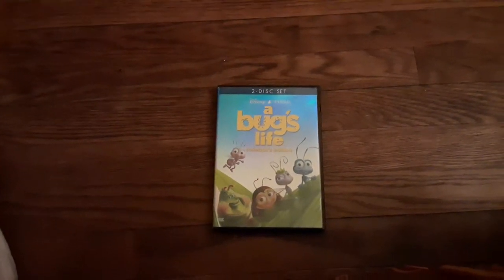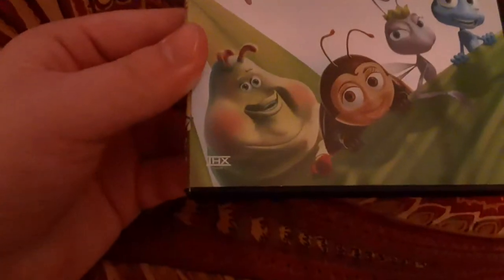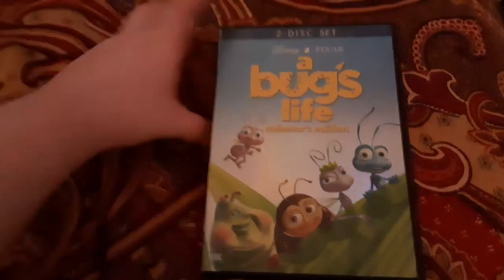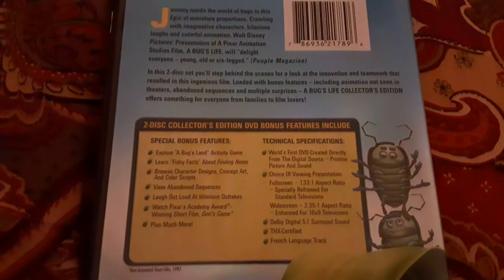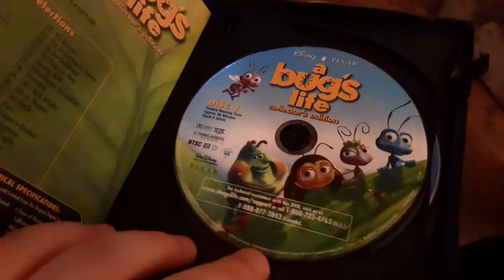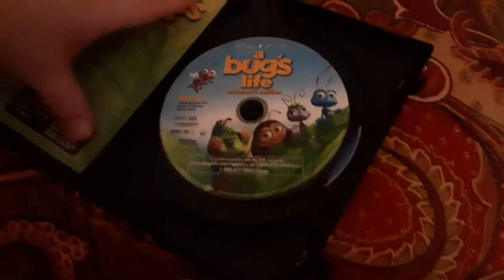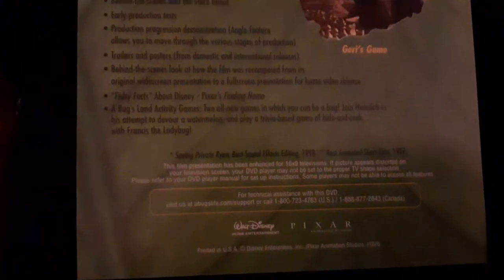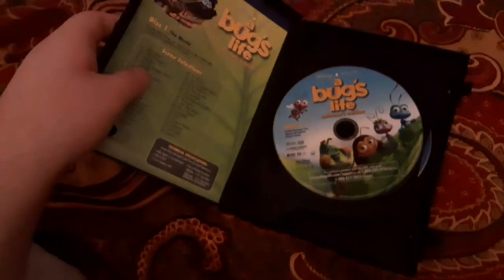DVD Update For 7/17/2022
I Need At least 100 or 1000 Views on this video.